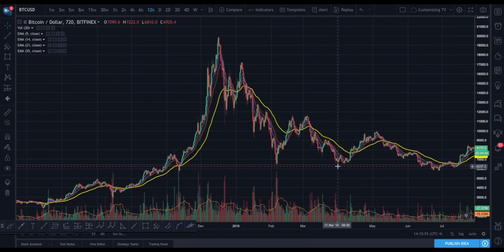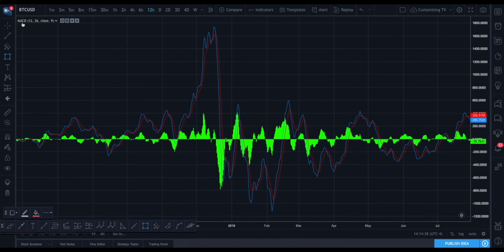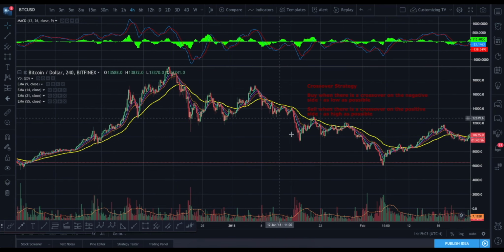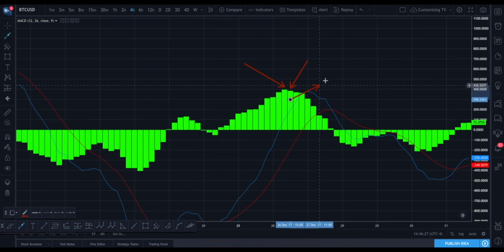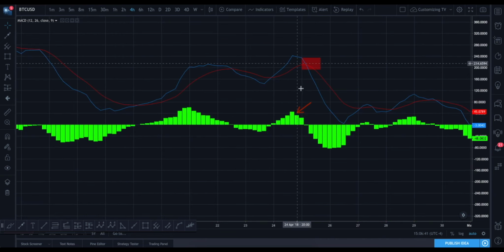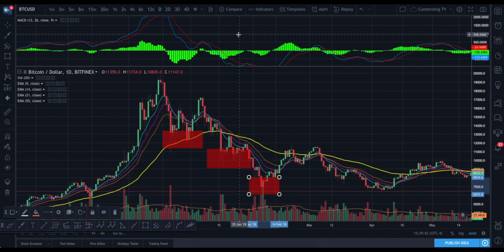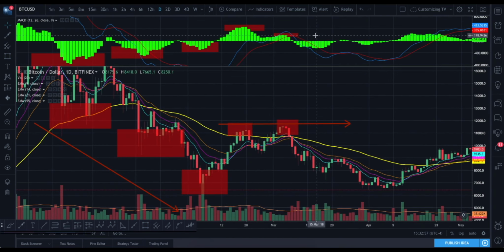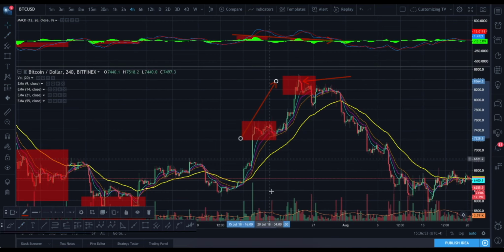MACD STRATEGY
Welcome to my official youtube channel where my full course is now online.